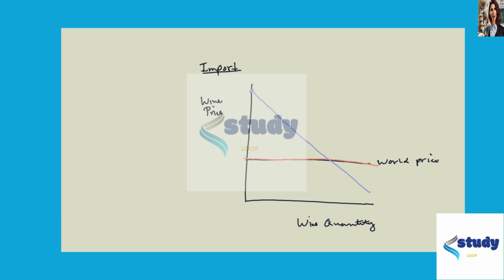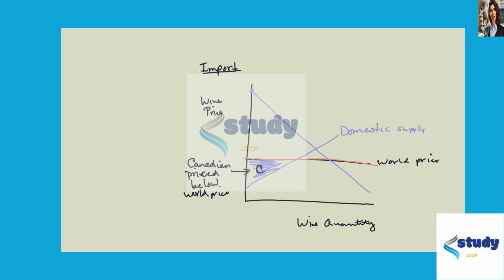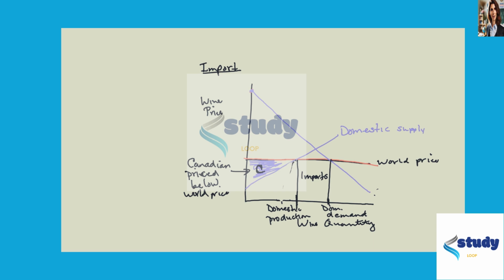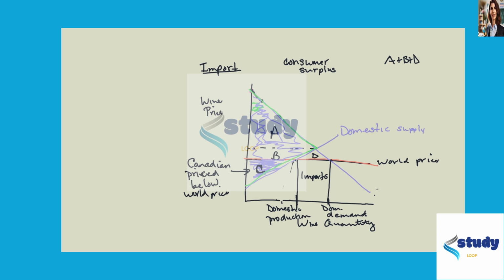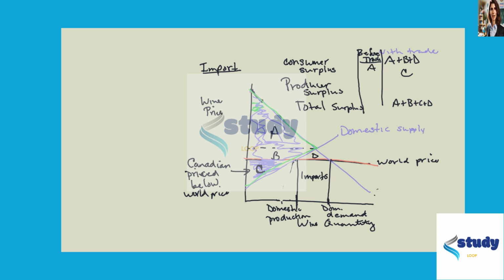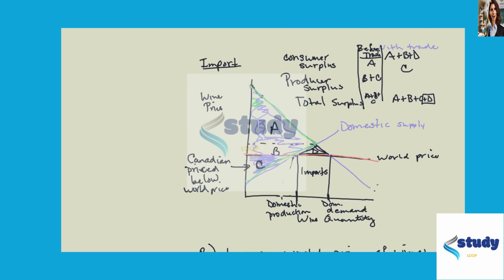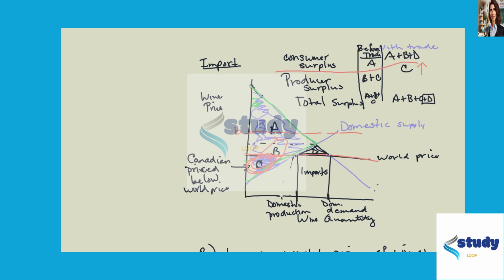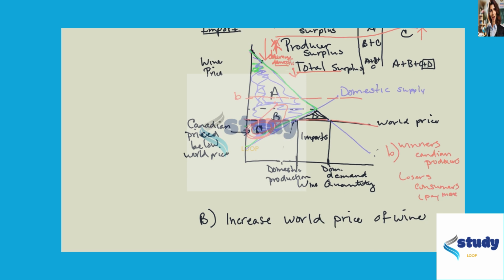The world price of wine is below the price that would prevail in Canada in the absence of trade. a.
The world price of wine is below the price that would prevail in Canada in the absence of trade. a. Assuming that Canadian imports of wine are a small part of total world wine production, draw a graph for the Canadian market for wine under free trade. Identify consumer surplus, producer surplus, and total surplus in an appropriate table. b. Now suppose that an unusual shift of the Gulf Stream leads to an unseasonably cold summer in Europe, destroying much of the grape harvest there. What effect does this shock have on the world price of wine? Using your graph and table from part (a), show the effect on consumer surplus, producer surplus, and total surplus in Canada. Who are the winners and losers? Is Canada as a whole better or worse off?